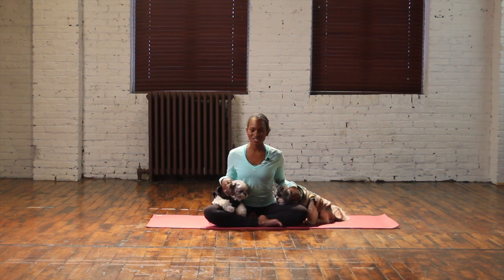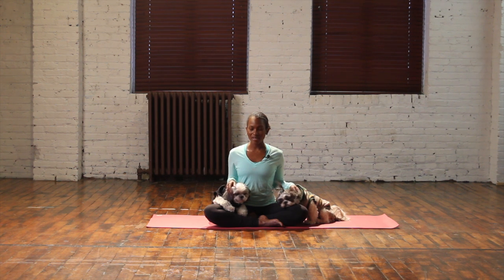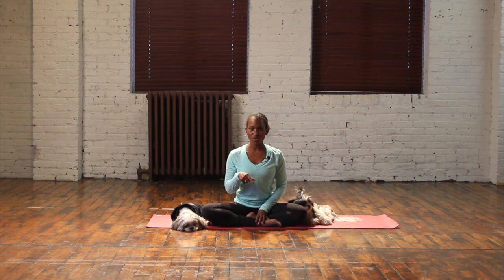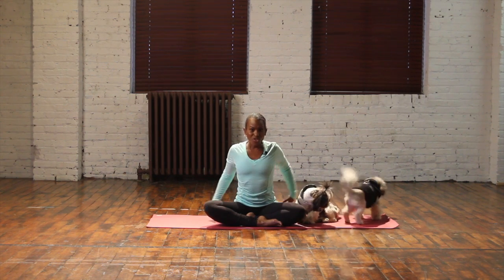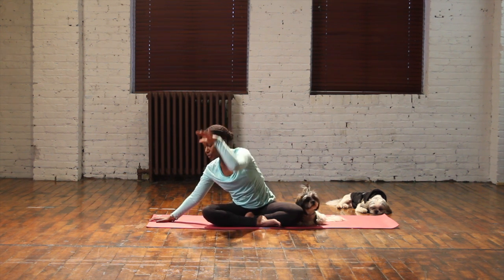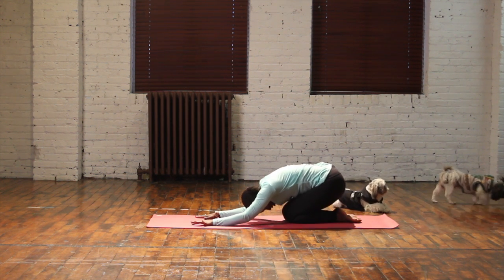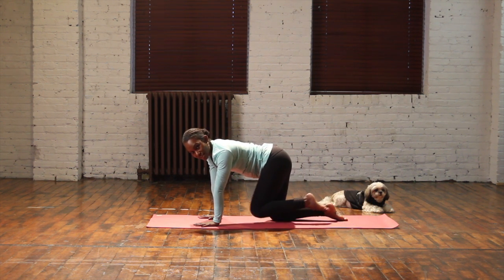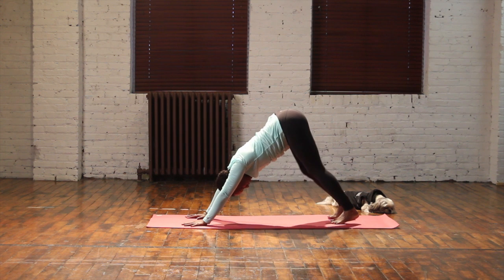Spiritually Fly Yoga Sequence (root chakra #1)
This beginner/all level seated sequence will assist you in grounding and establishing a solid foundation by energetically tapping into the qualities of the root chakra.